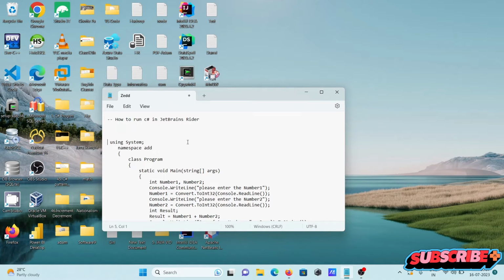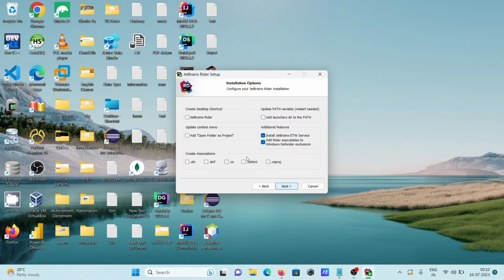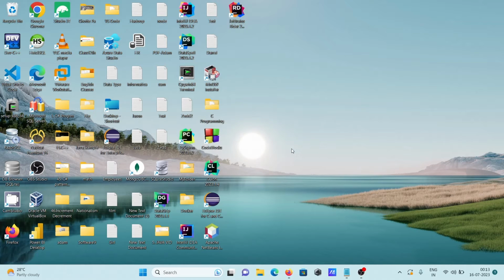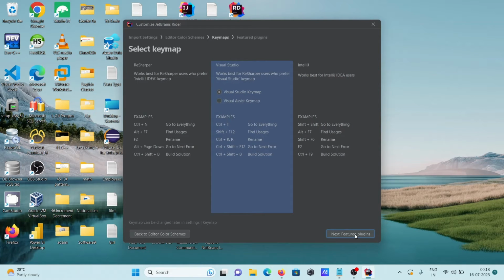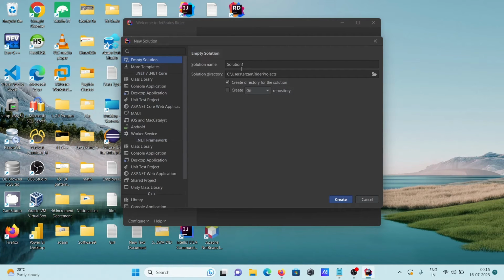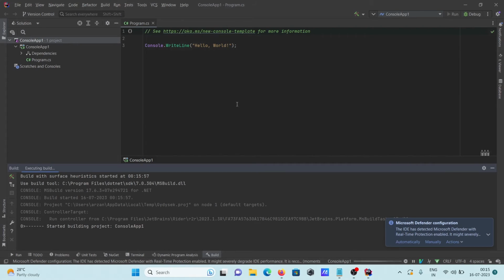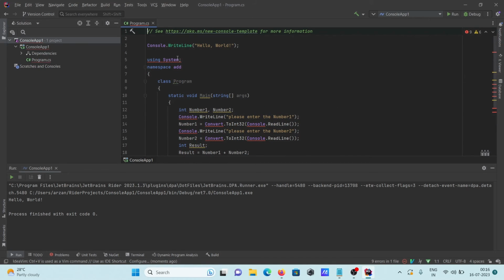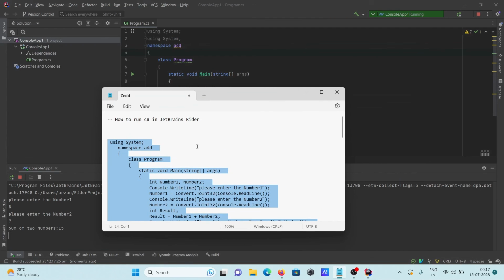How to run C# codes in JetBrains Rider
run c# in jetbrains rider
debug c# in jetbrains rider
jetbrains rider community
run c# jetbrains rider
install rider ubuntu
install rider linux
rider vs visual studio
jetbrains rider license